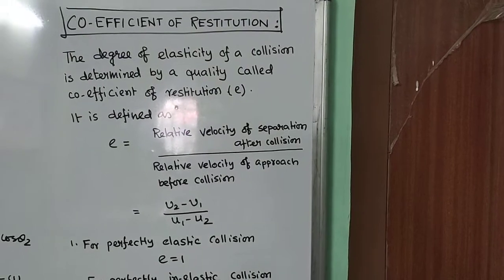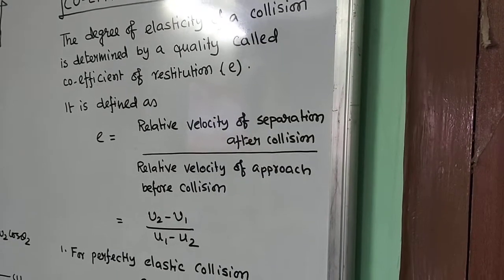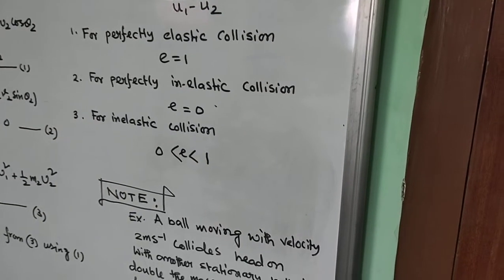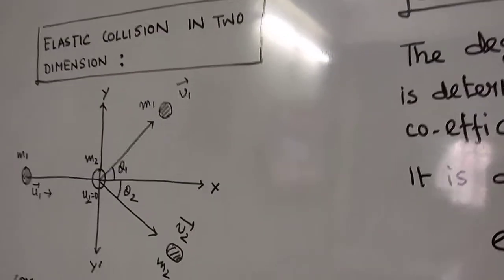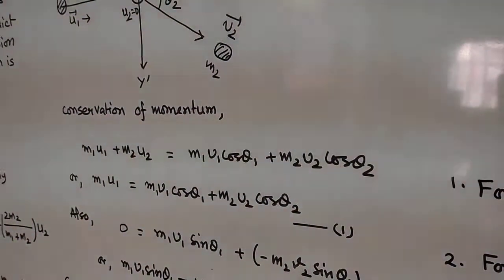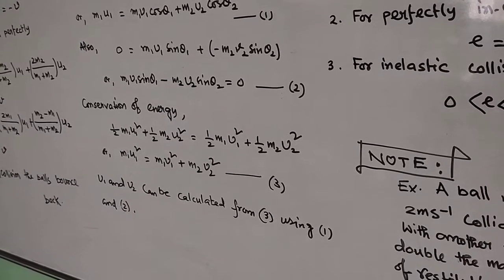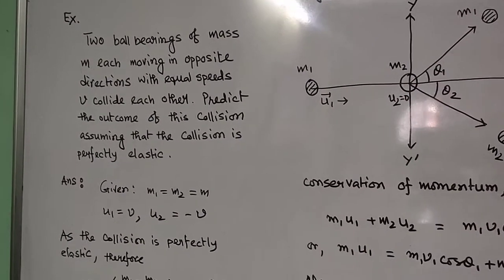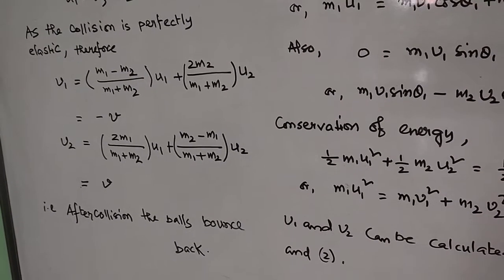Work Energy and power